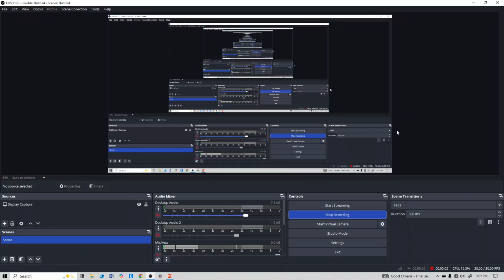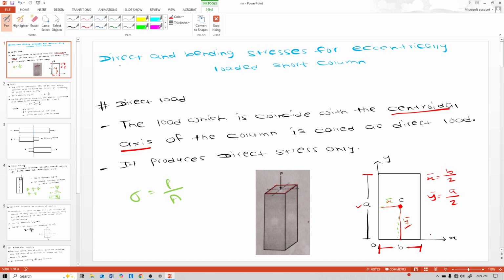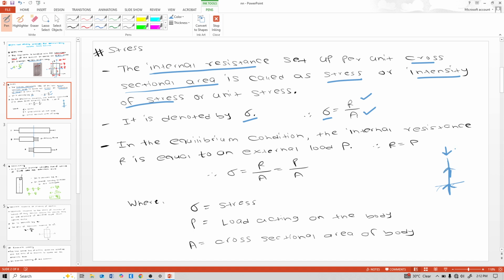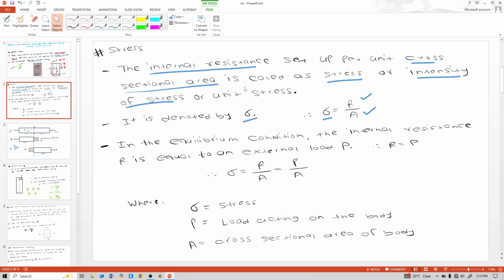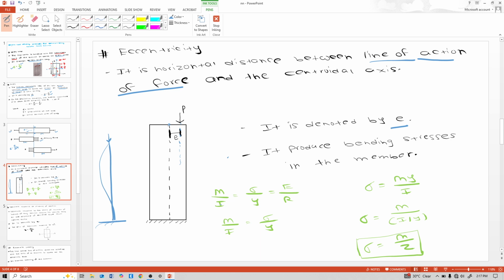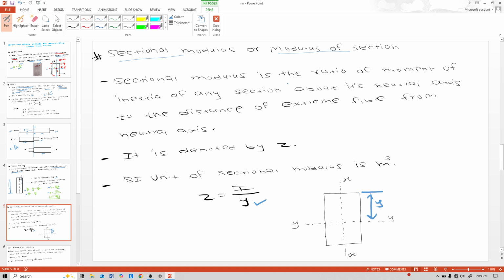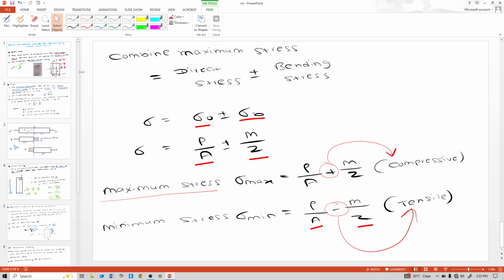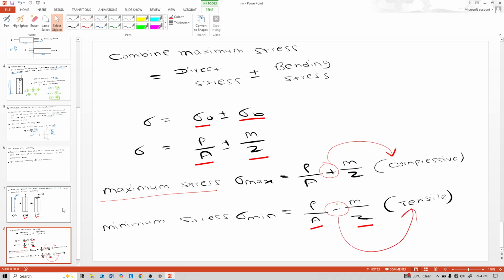Stress due to Direct and Eccentric Loading Introduction